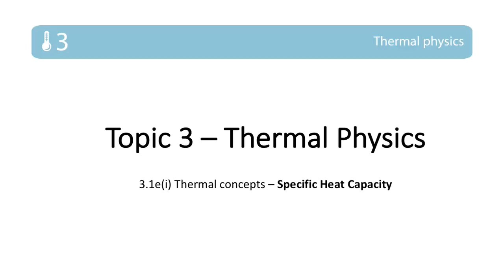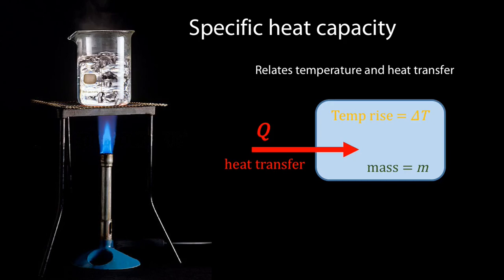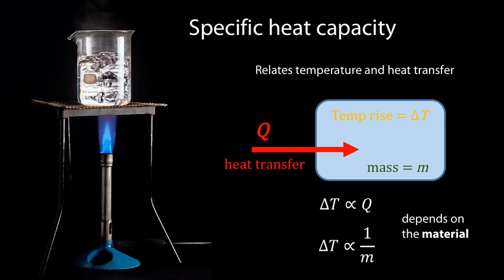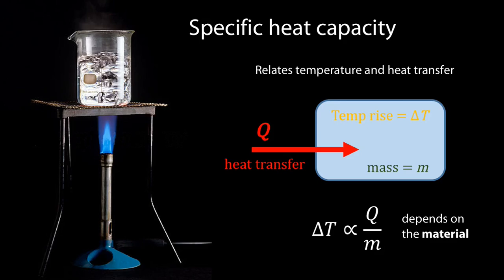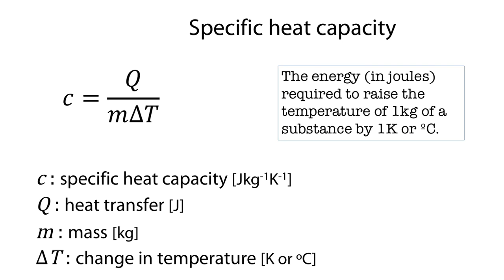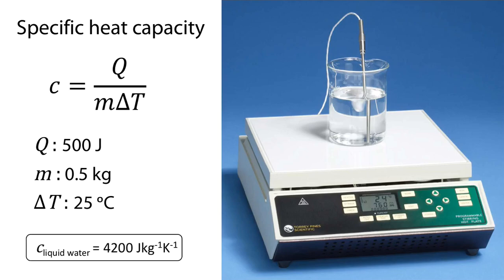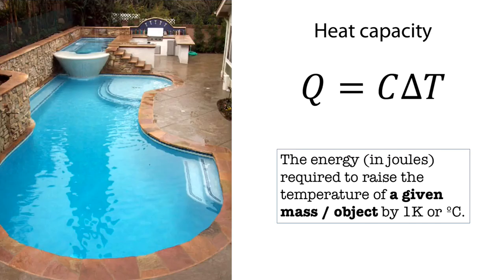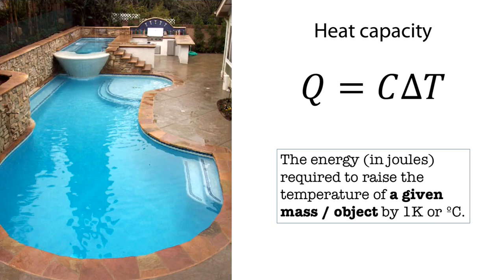Specific Heat Capacity 1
Definitions of Specific Heat Capacity and Heat Capacity